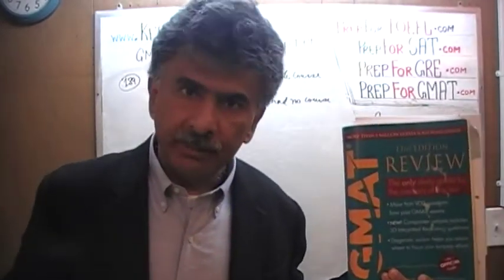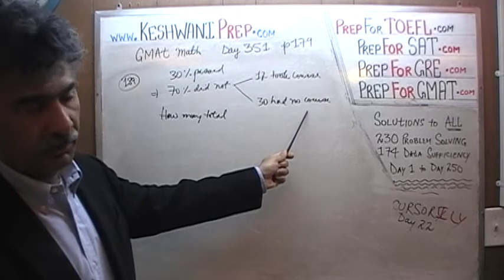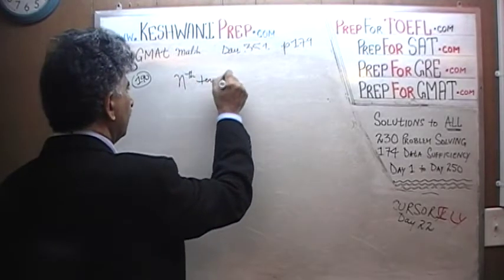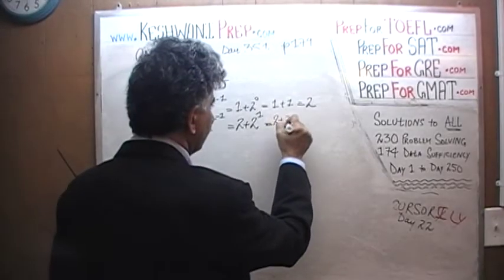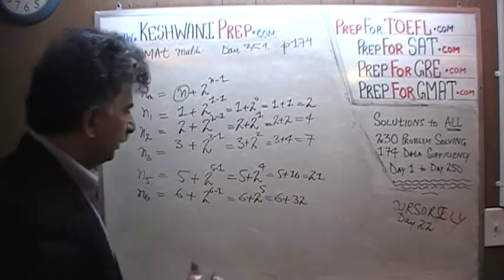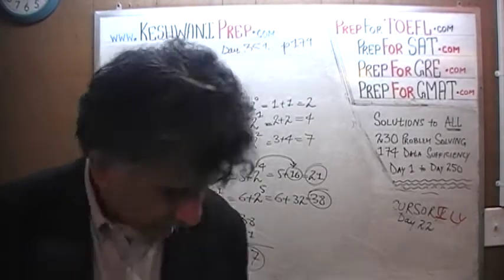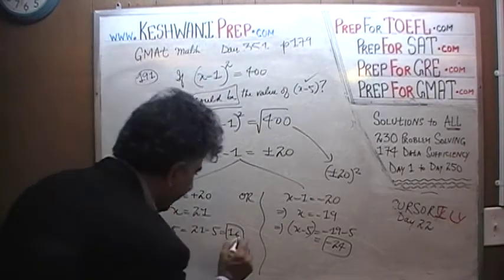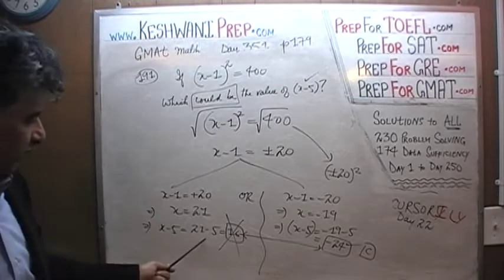GMAT Math Day 351, p179, Problem Solving 189 to 192, Online Prep Tutor, GRE, TEAS, SAT, ACT, TOEFL